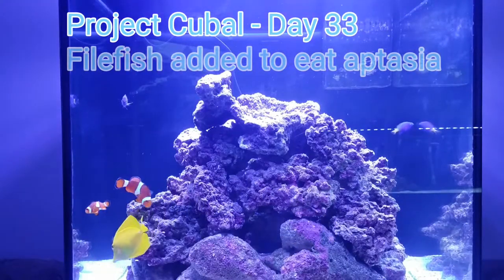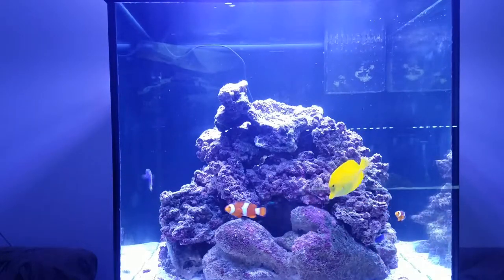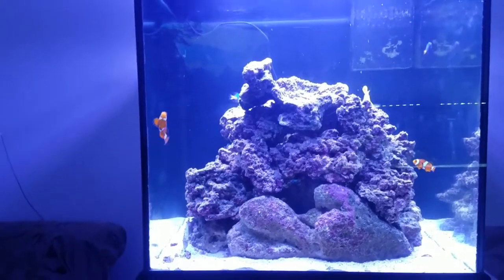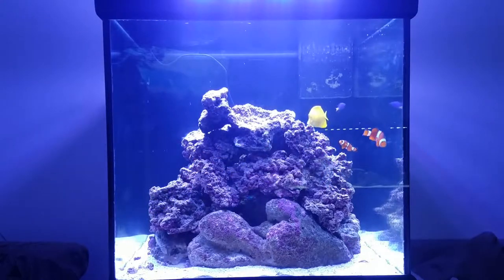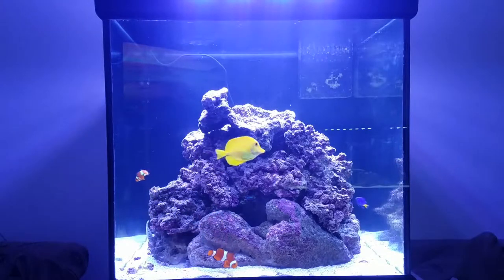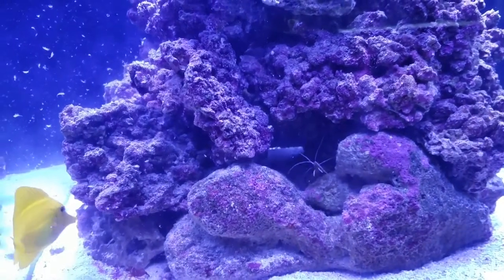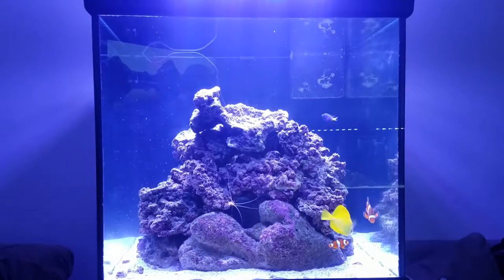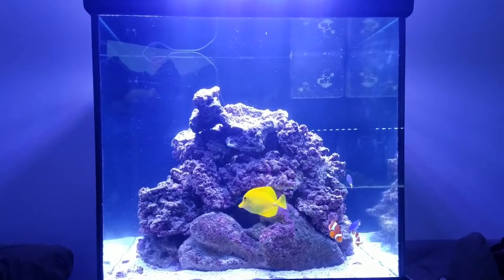Project Cubal 64 gallon Cube Reef w Aqueon 20g 1